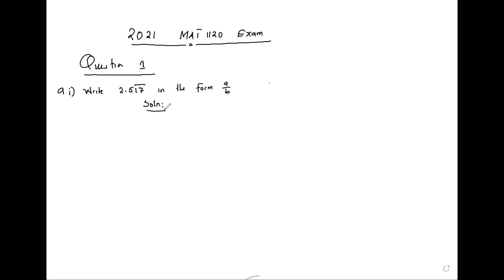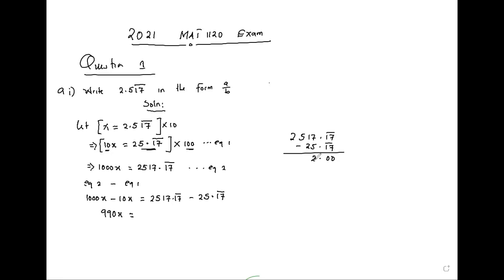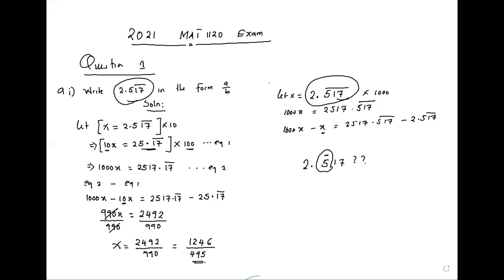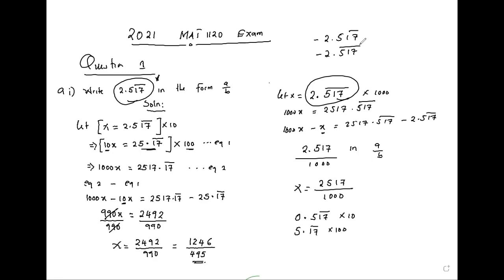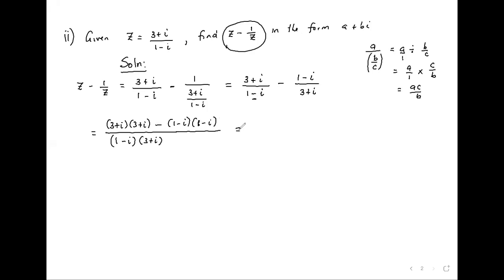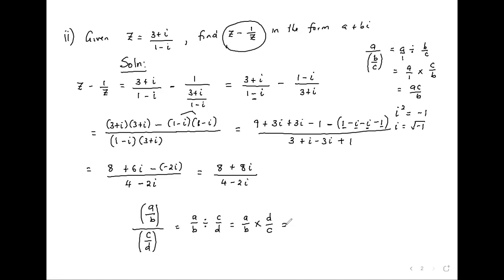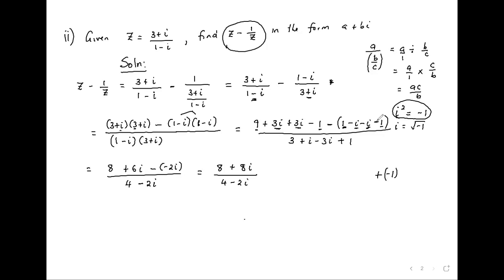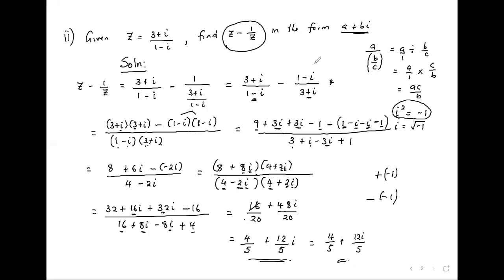Real and complex numbers. 2021 exam revision